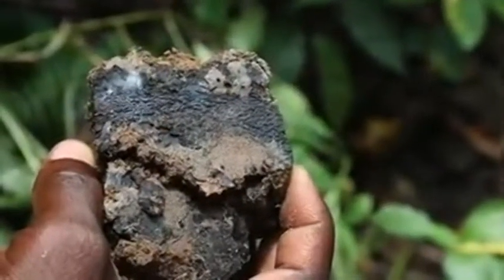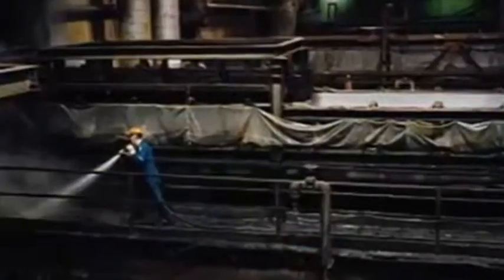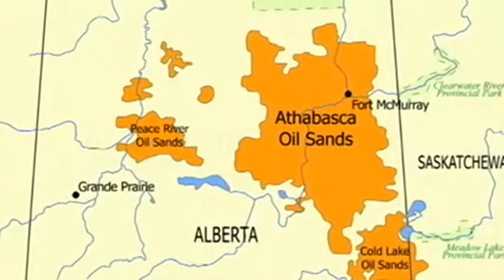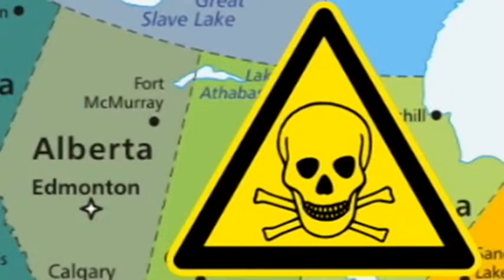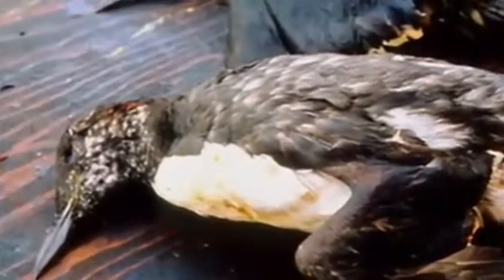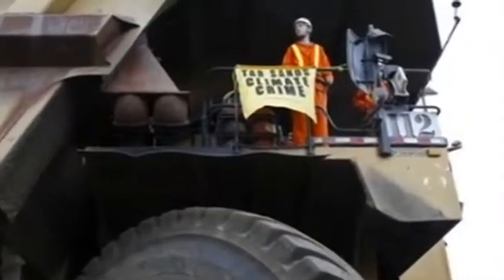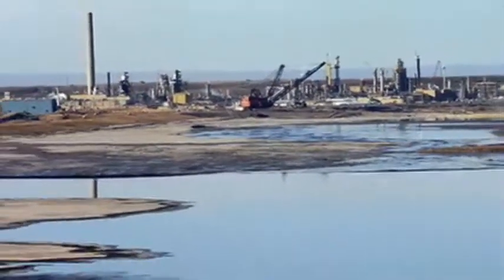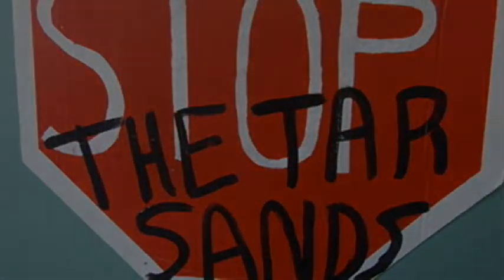Alberta Tar Sands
The Tar Sands (Includes interviews with Alberta ministry and Greenpeace HD footage). Produced by Corey Oringer and Daniel Wiseman